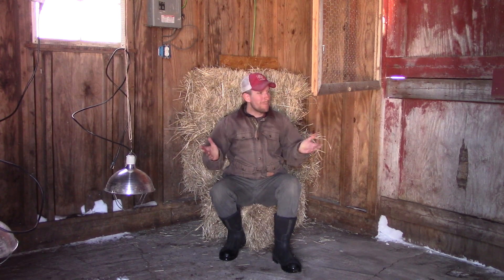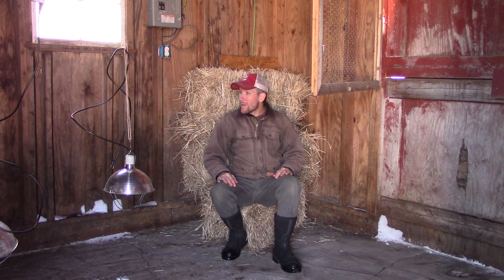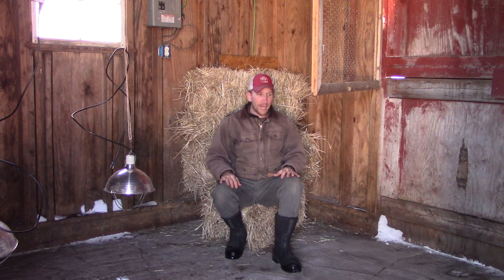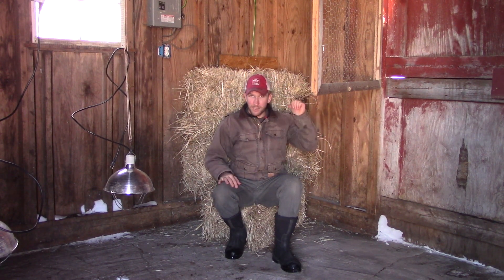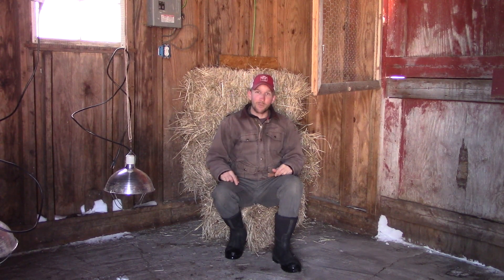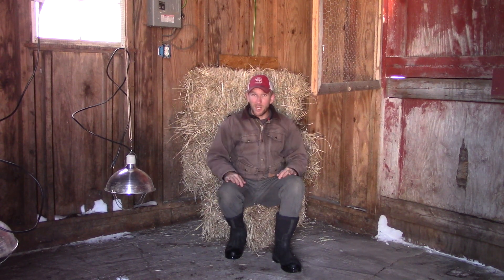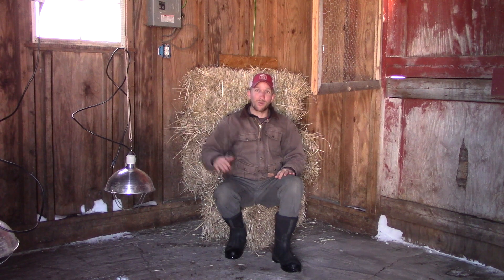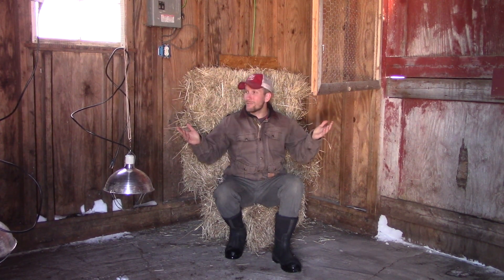How to Build a Piglet Pen: Part 1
When building a pen for your piglets I like to start with the outside and work my way in. Closing any holes to keep out he late winter wind, making sure the walls don't fall down, planning access to electricity and water, and making it a convenient place to pop in and check on the piglets through the day.